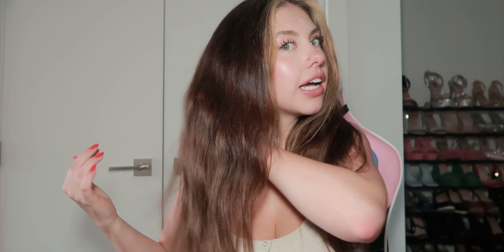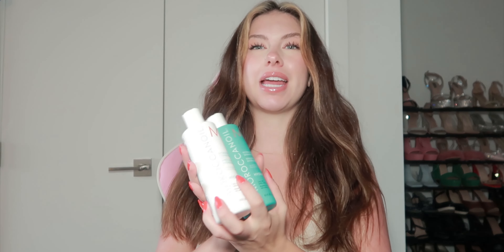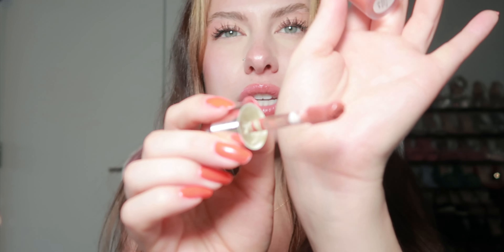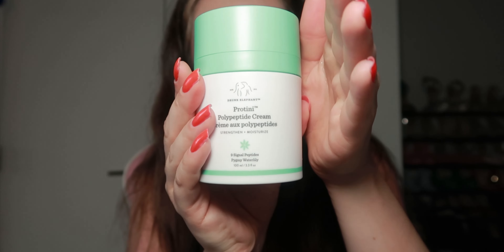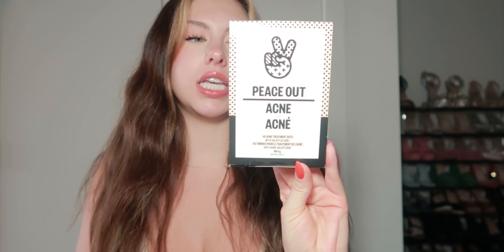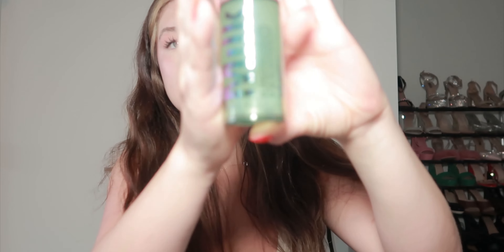Sephora Sale Haul 2023 | Makeup | Skincare | Haircare | Lexi Winters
Hi!! Todays video we cover the products I purchased this year during the April Sephora Annual Sale. These are some of my go to products. Trust me when I say I love them. Let me know if y'all would want links in the future to make it easier to look at the product details!

Hi S3xi, I’m Lexi. I am so glad to be posting again and I promise I’ll be consistent, aiming for every Sunday. I hope you are well. I have missed you a lot, things are different but for the better. I wanted to come back with a positive vlog instead of a sappy intro. Have a great day.

I can’t wait to properly catch up with y'all.